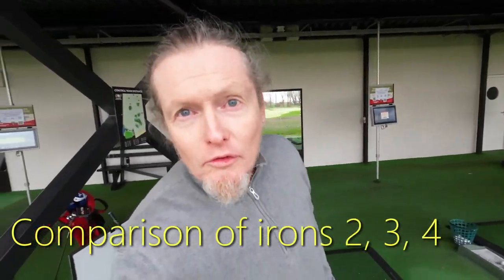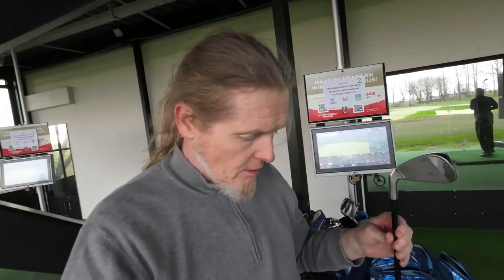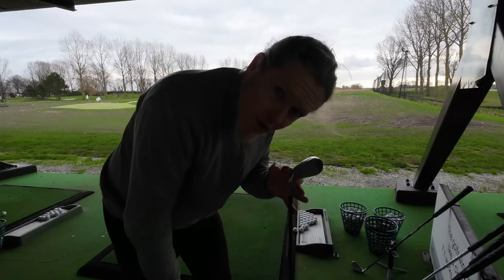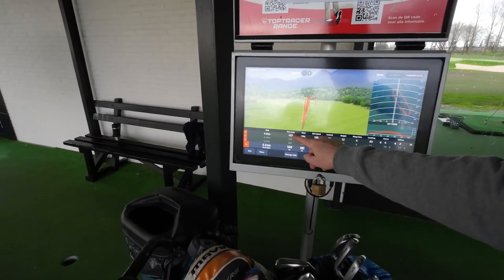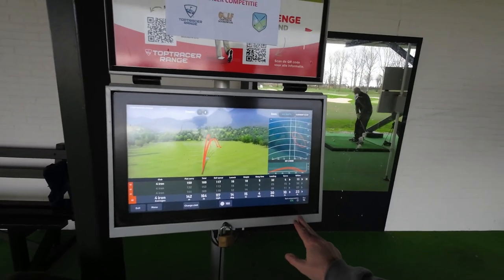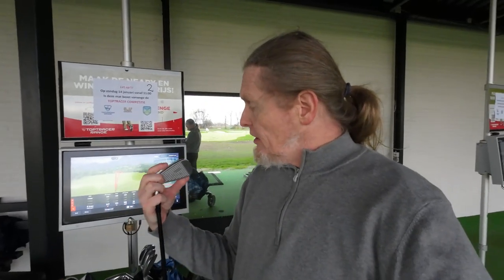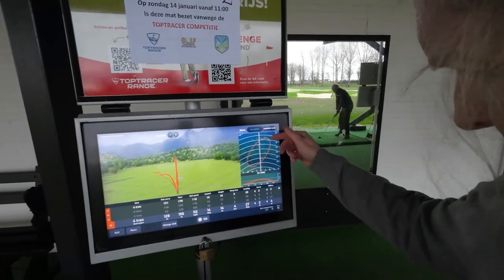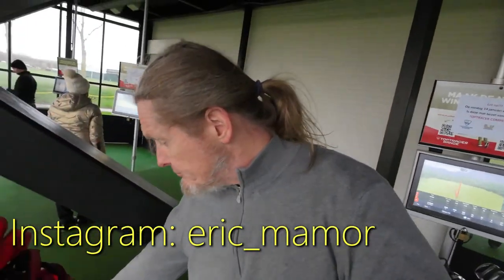4 low lofted irons, 17.5° 18° 19.5° 20° ... carry differences (Pinhawk, Cobra and Dynacraft)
So ... this was something interesting to do.

We have a comparison between:
17.5° Pinhawk PDI driving iron 2
18° Dynacraft driving iron 2
19.5° Cobra Utility iron 3
20° Pinhawk SL Iron 4

The length of the Pinhawks and the Cobra are all iron 5 length and the Dynacraft is close to 5 centimeters longer with a different shaft.

For my game I always try to know my distances in carry and not in total distances. Total can vary a lot due to environtment.
In this one the regular 4 iron should be an easy one as it it part of the one length set. But ... the vid speaks for itself and the Cobra still seems to be the winner for in the bag.
The comparison at the end where I use my 25° Iron 5 is funny. It's easier to hit and seems to be stable. The Cobra ... of the 4 is the best step up.

This time music by: "The Browning" with their song "Poison"

Metal and Golf ... a combination you hardly find.
Golf vids from a golf beginner to now novice playa ... you hardly find them.

MaMoR here will provide and hope you have fun.

The journey will be myself and hopefully often my buddies "Mr Pure Metal" and “Mr BBB”. This series will be irregular in uploading and is aiming for 1 vid per month or more.

Nothing in this video should be taken too seriously and I hope you like the combination of the two worlds. There might some motor cycling and what evah floats my boat.

If you are offended by anything, please do not let yourself be offended so easily.

Love out and Stay metal.

Golf equipment all with stiff shafts.
Pinhawk SL (Single Length) 4, 5, 6, 7, 8, 9, PW, GW, SW, LW irons
Degrees of the Irons:  20, 25, 30, 35, 39, 43, 47, 51, 55, 59
All irons with "Accra I80 (79 grams) shafts"
Callaway Mavrik driver (variable lofts ... and that changes. Now 10,5 degrees)
Callaway Big Bertha B21 Fairway Wood 3, 15 degrees
Callaway Big Bertha b21 Hybrid 3, 19 degrees
Cobra king utility iron 3 (adjustable), set to 19, 5 degrees
Pinhawk Deadbolt Putter 0 degrees armlock
Seed SD-01 Yellow golf balls
Jumbomax Ultralite Midsize grips

All other music that is played on this channel entails that the rights are preserved for the owners of the musical art, ... as it should be.

Video is edited with PowerDirector 365.
Recorded with DJI OSMO Action 3 and Sound with the Røde VideoMic GoII.
Mounted on Joby TelePod PRO Kit Stand.
In case of B-roll my older DJI OSMO Action is without the Deity V-Mic D3 microphone and but with the Ulanzi BG-2 6800 mAh Power Bank.
Live vids are with Deity VO-7U microphone.